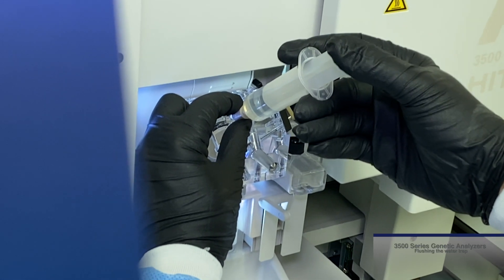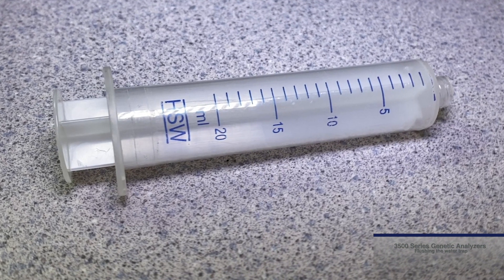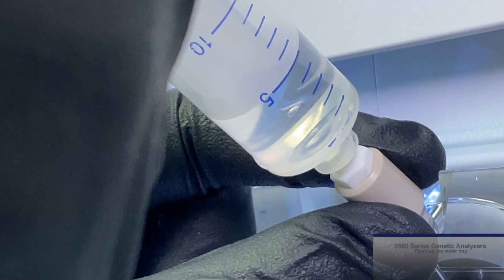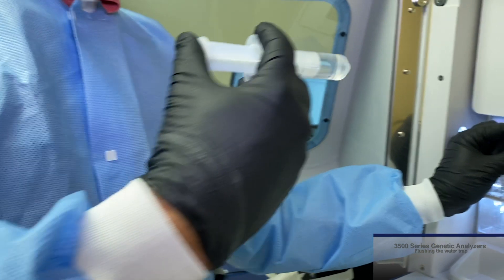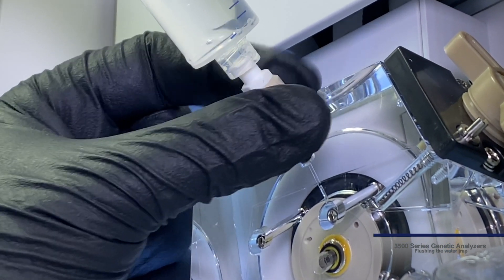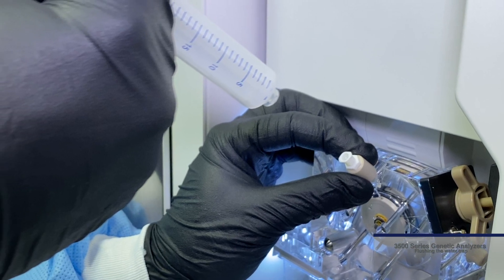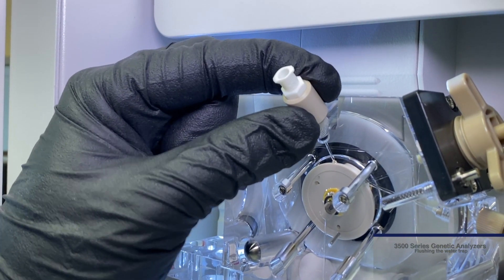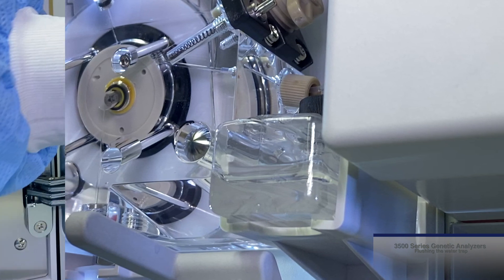Flushing the water trap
This video describes how to flush the water trap on the 3500 series Genetic Analyzer